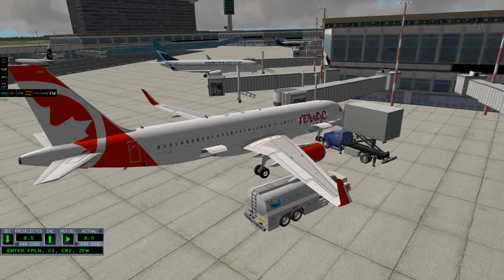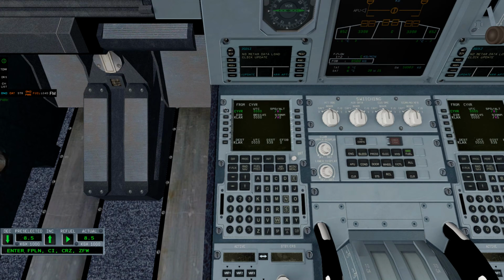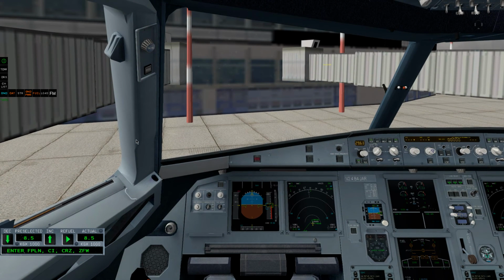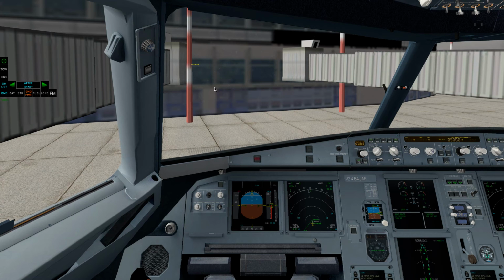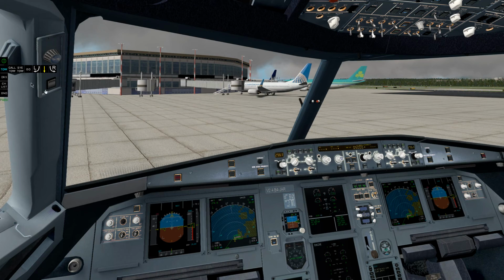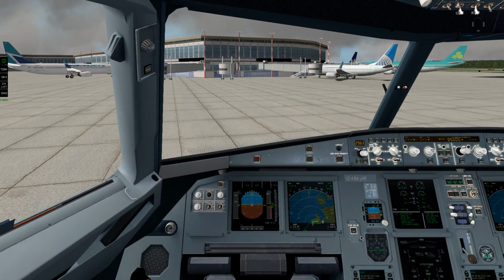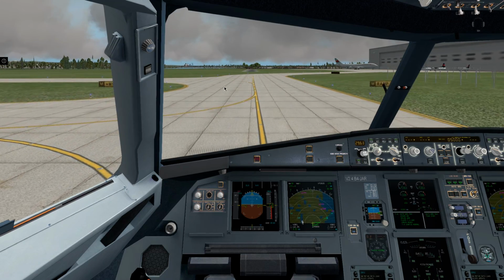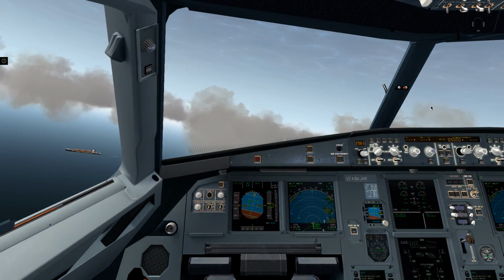X-Plane 10 [VATSIM] ULTRA REALISTIC|FULL FLIGHT|CYVR-KLAX|MAXXX Graphics 1080 60FPS PT.1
Welcome back guys, special little flight planned for today! I don't get to take the Rouge 320 out very often, but when I do... You guys know I'll be recording it, regardless if we have ATC! Hope you guys enjoy and as always, more SIM video's to come! Happy Landings :)